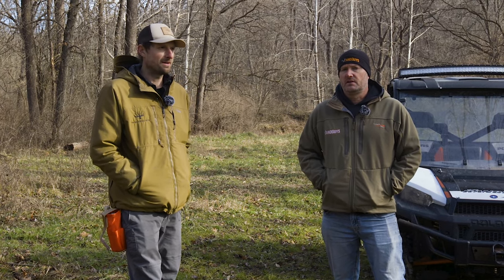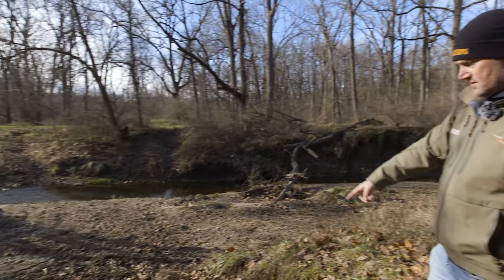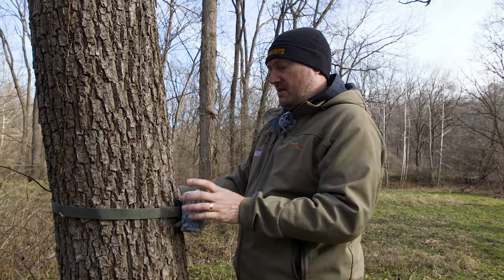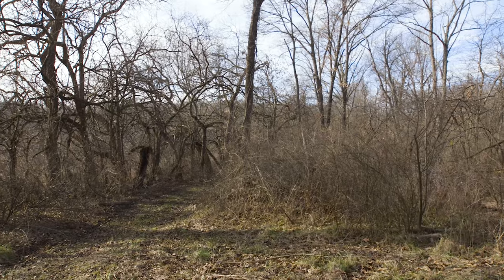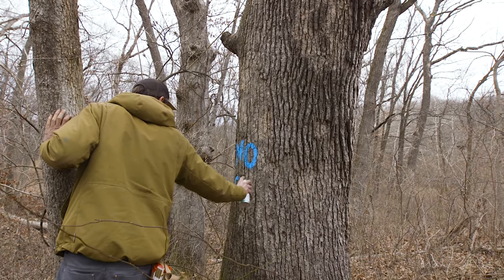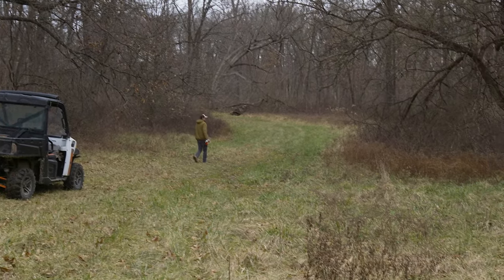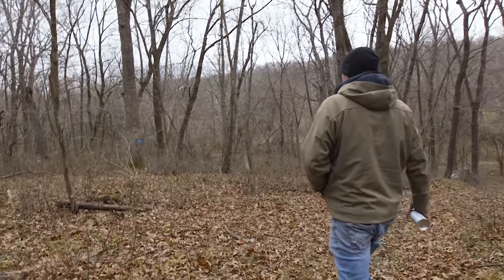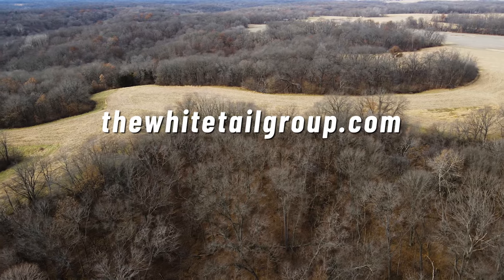New 122 Acre Hunting Farm Project (used to be a dirt bike track)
About The Whitetail Group

The Whitetail Group was created by Bobby Kendall with the vision of becoming the country’s preeminent developer of recreational properties for the ELITE whitetail hunter. Bobby’s passion for the outdoors and recreational development burns so hot that he moved his entire family to the Golden Triangle in West Central Illinois from their home in Up-State New York. Bobby’s entire career has been devoted to honing his woodsmanship skills and continuing to deepen his understanding of the behavioral patterns of America’s most popular big game animal. This knowledge and understanding of whitetails manifests itself in the careful layout and meaningful improvements made to each tract of land The Whitetail Group develops.